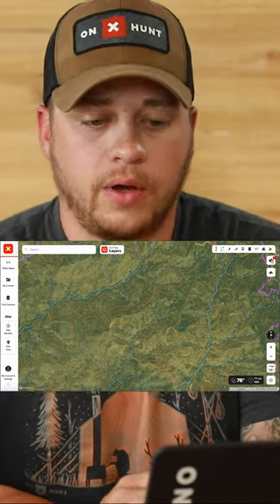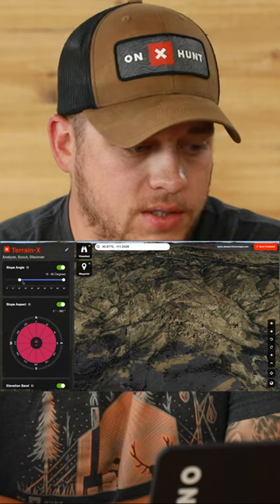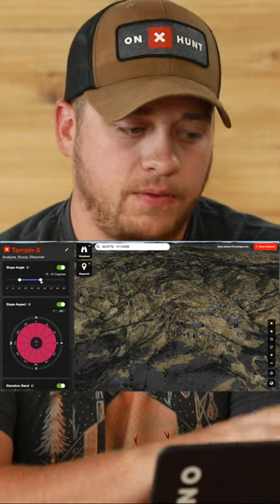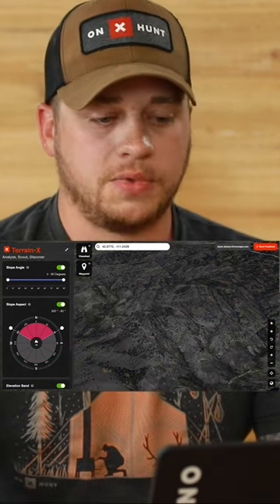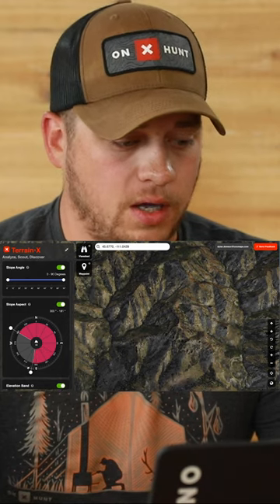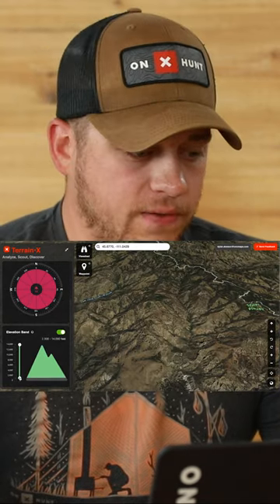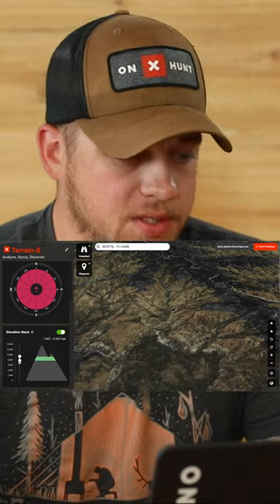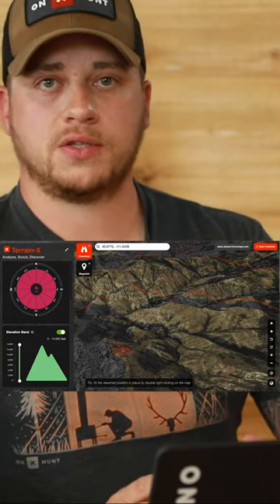E-Scouting Just Got A Lot Better!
Try the new Terrain-X feature within the onX Hunt App when you're preparing for your upcoming hunts this season! Available for onX Hunt Elite!